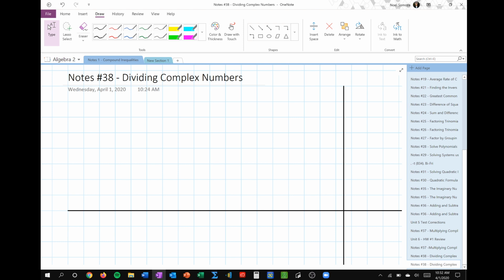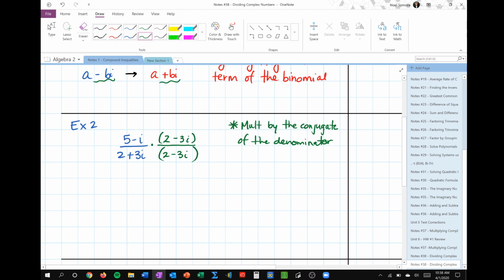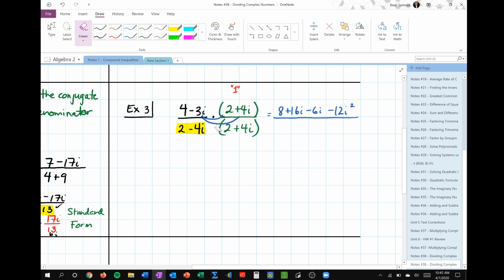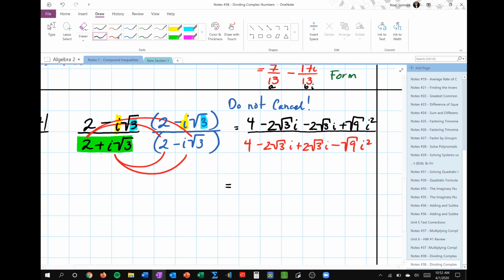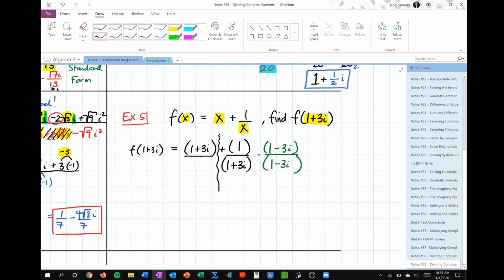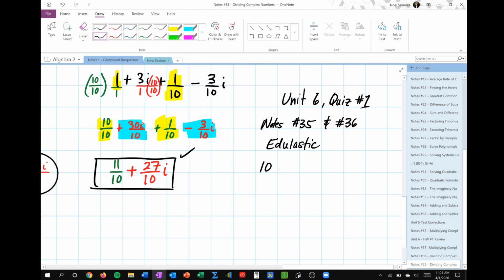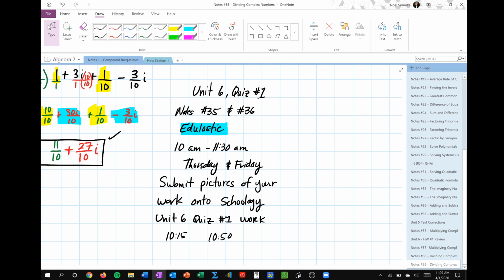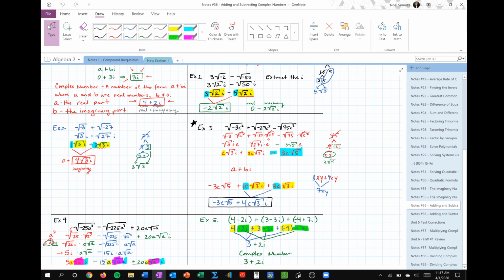Notes #38 - Dividing Complex Numbers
For Period 2 & 4